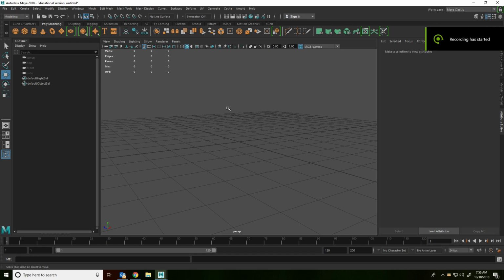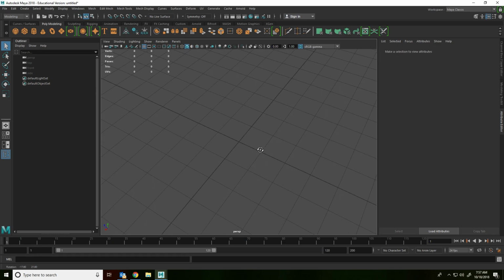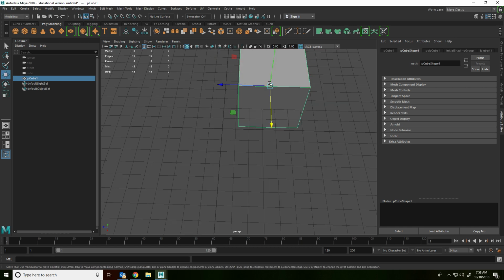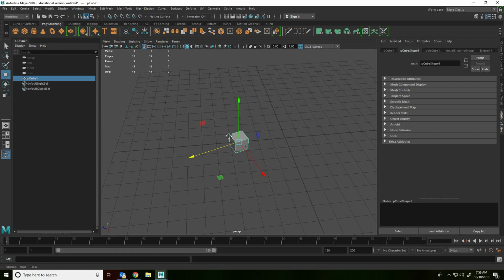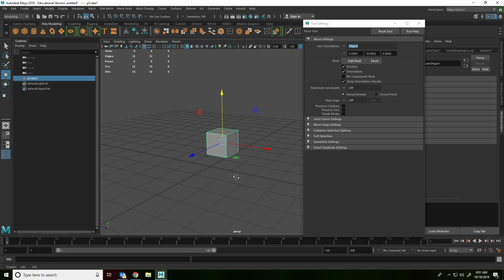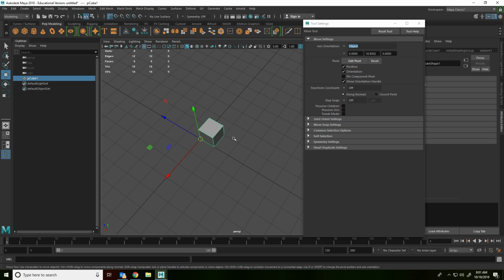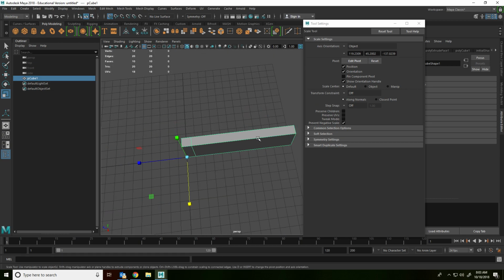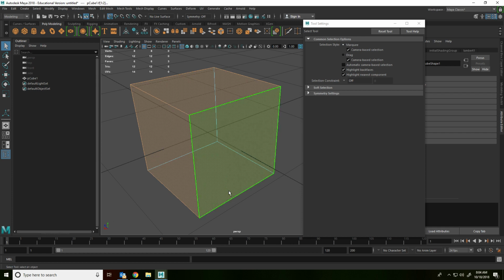Maya Beginner Tutorial 01 Movement